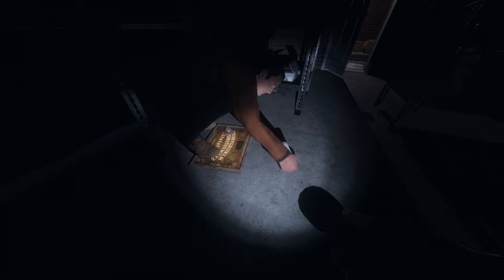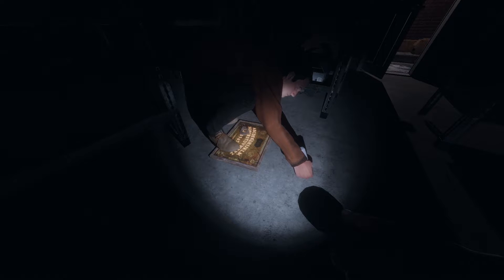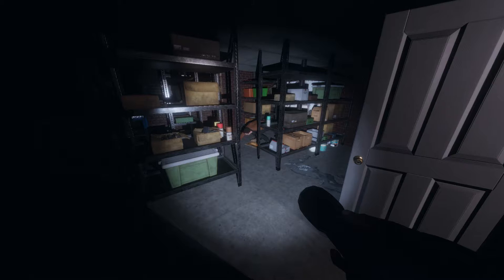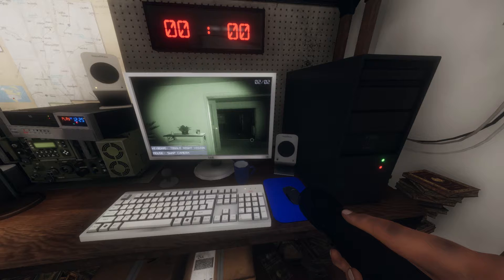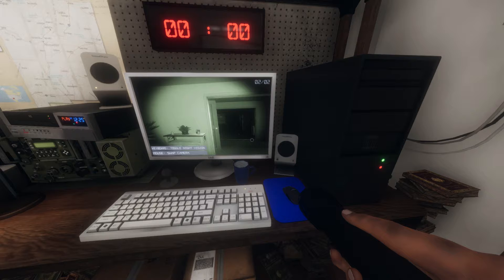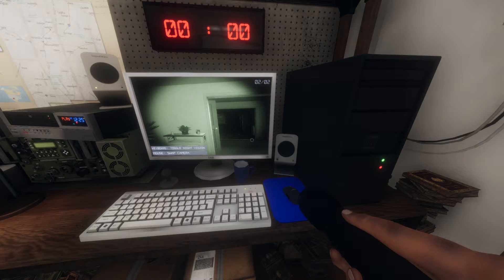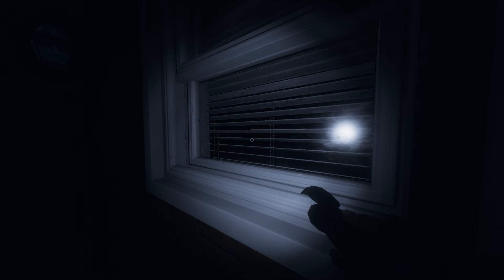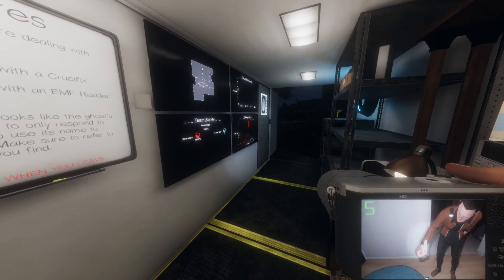Phasmophobia semi short clip (Shendowx)